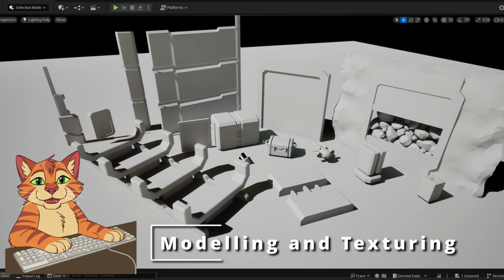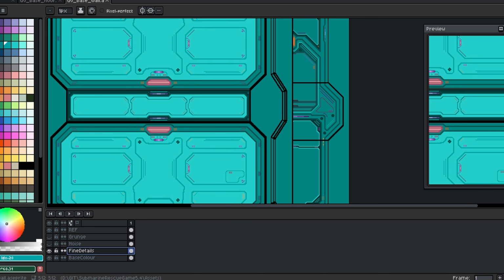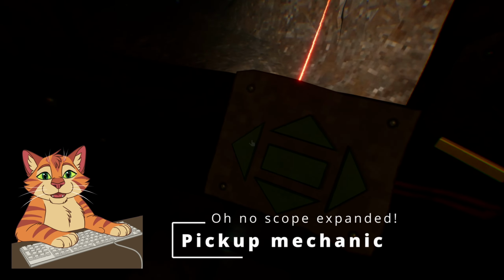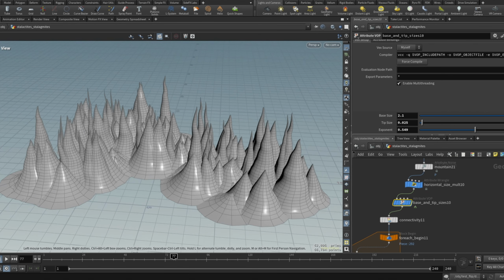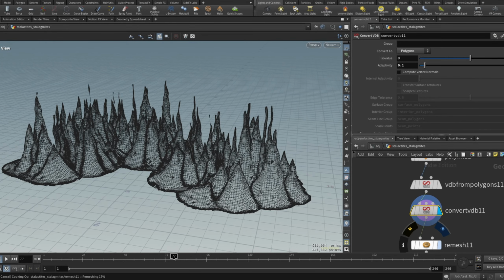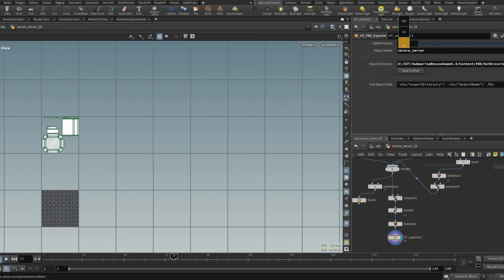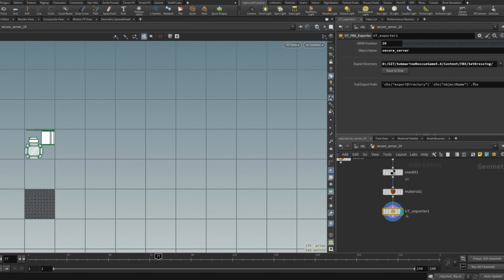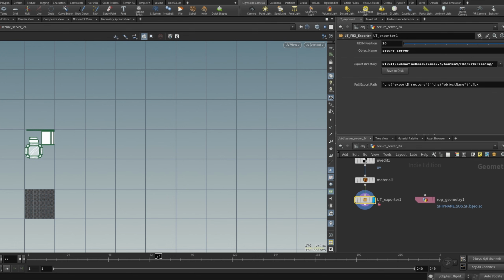Dev Log 2: 7821 Akuji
00:00 Introduction
00:32 Modelling and Texturing
01:17 Aseprite Breakdown
02:17 New Pickup Mechanic
02:59 Procedural Stalagmite Setup
04:36 Houdini Digital Asset for easy udim positioning/fbx export
07:25 Outro